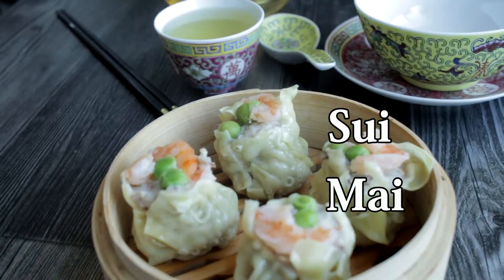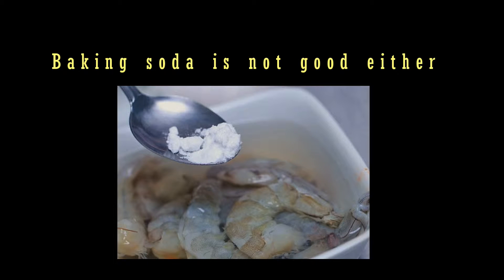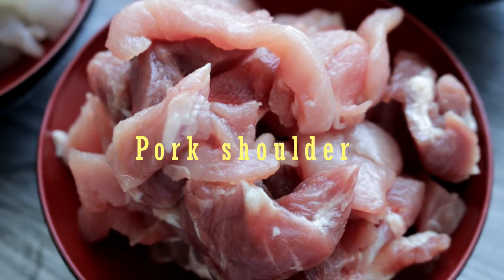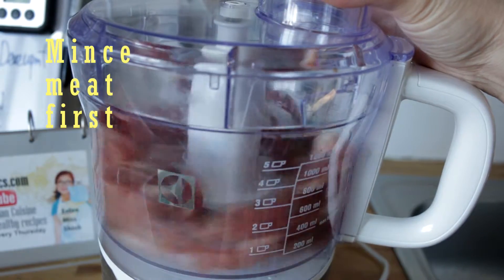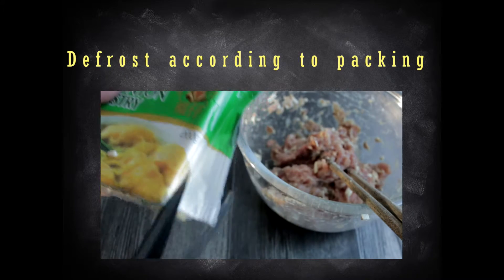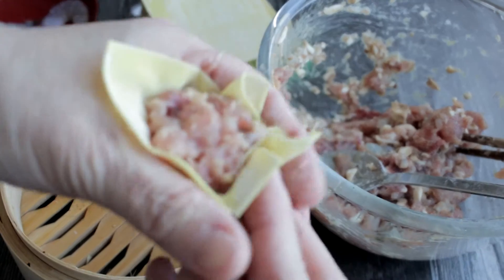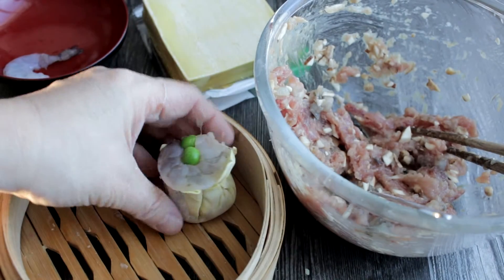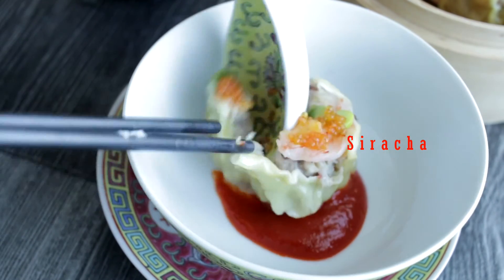How to make Sui Mai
Ingredients
1/4 pound shrimp, shelled and deveined
1 tablespoon baking soda
1/2 pound bonesless pork, such as shoulder, cut into large cubes
2 ounces pork fat, such as fatback or fatty belly, finely diced
1/4 teaspoon ground white pepper
1/2 teaspoon kosher salt
2 teaspoons cornstarch
2 teaspoons Shaoxing wine
1 teaspoon toasted sesame oil
1 teaspoon extra-virgin olive oil
1/2 teaspoon finely grated fresh peeled ginger
1/2 teaspoon sugar
1 package extra-thin wonton wrappers or regular wonton wrappers
1 large carrot, thinly sliced into 15-20 rounds and the rest finely minced (optional, see note above)

Directions

In a medium bowl, cover shrimp with cold water and stir in baking soda. Refrigerate for 30 minutes. Drain and rinse shrimp under cold running water, then pat dry with paper towels.

Place the shrimp in a food processor and pulse 10 times, until coarsely chopped. Transfer shrimp to a large mixing bowl. Add pork and pork fat to the food processor and pulse until finely chopped. Transfer pork to bowl with shrimp.
Add white pepper, salt, cornstarch, Shaoxing wine, sesame oil, olive oil, ginger, and sugar to the pork and shrimp, and, using a spatula or chopsticks, mix well until thoroughly combined. Set filling aside in the refrigerator for at least 30 minutes or overnight.
To wrap the siu mai, place 1 wonton wrapper in the palm of your hand. Place about 1 tablespoon of filling in the middle of the wrapper. Bring two opposite corners towards each other, and press gently to adhere them to filling. Repeat with remaining 2 corners to form a little cup around the filling, gently squeezing to hold wrapper in place. Place one carrot round (if using) on the bottom of each siu mai, add a little bit of the minced carrot on top, and transfer to a plate. Continue wrapping the remaining siu mai. The siu mai can be frozen now (see note above) or cooked; note that frozen siu mai are best made without the carrot rounds on the bottom.
To steam, line your steamer basket or tray with parchment paper (Napa cabbage laves can also work). Pour enough water into your steaming pot or wok so that the water is about 1 inch below the bottom of the steamer basket or tray. Bring to a boil.

Arrange siu mai in the steamer tray, leaving room around each one and steaming in batches if necessary. Steam fresh siu mai until cooked through, about 7 minutes.

Transfer to a plate. Serve. (Note that siu mai are traditionally served without a dipping sauce, though if you prefer one, mix soy sauce with a little sesame oil and fresh scallions and serve alongside.)

Note : Do set notifications "ON" if you don't want to miss Live Streaming
"Like" my Facebook fans page for daily meals & behind scene updates

Shiokoholics

GOOGLE+
Connect me at Google plus